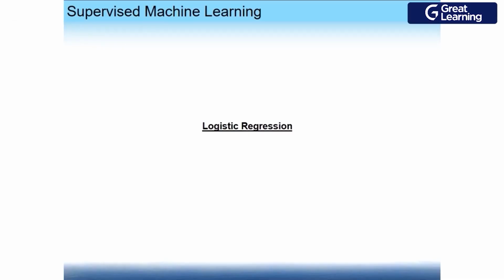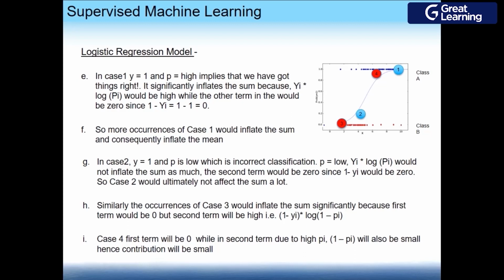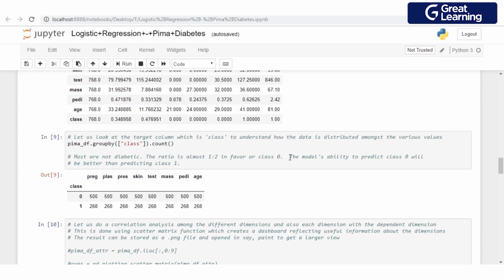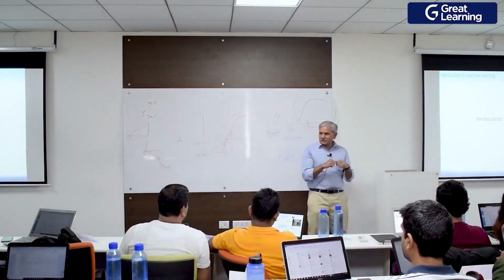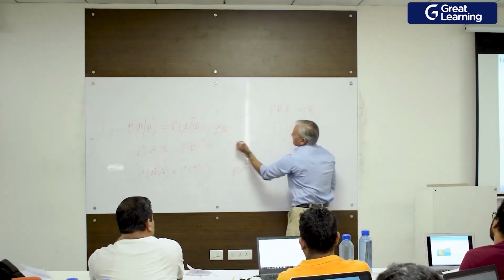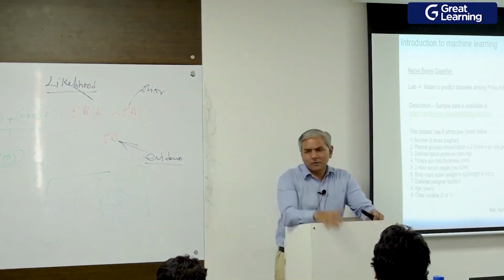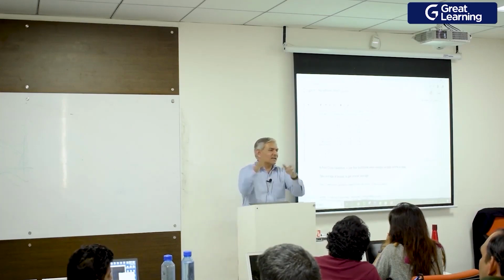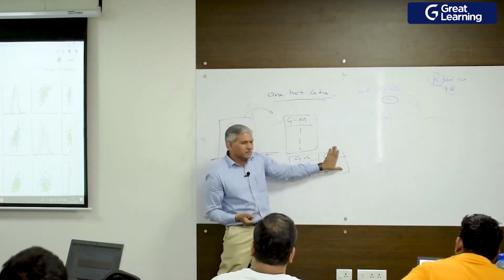Supervised Machine Learning Tutorial | Logistic Regression | Naive Bayes Classifier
🔥Get your free certificate of completion for the Supervised Machine Learning Tutorial course, Register Now

Dear Learners, welcome to this video. This tutorial will help you to learn the most important supervised learning algorithms. Supervised machine learning turns data into real, actionable insights. It enables organizations to use data to understand and prevent unwanted outcomes or boost desired outcomes for their target variable.

Logistic Regression:
Logistic Regression is a statistical method to model the probability of existing events and is used for the purpose of classification. It is one of the most important predictive analysis algorithms. Logistic regression is used for binary classification and multi-class classification. Whenever one wants to forecast or predict something, these regression algorithms are used for that purpose!

Advantages
1. Makes no assumptions about distributions of classes in feature space
2. Easily extended to multiple classes (multinomial regression) §
3. Natural probabilistic view of class predictions
4. Quick to train 1
5. Very fast at classifying unknown records
6. Good accuracy for many simple data sets i
7. Resistant to overfitting
8. Can interpret model coefficients as indicators of feature importance

Disadvantages -
1. Constructs linear boundaries

Naïve Bayes Classifiers:
Naïve Bayes is the most straightforward and fast classification algorithm, which is suitable for a large chunk of data. Naïve Bayes classifier is successfully used in various applications such as spam filtering, text classification, sentiment analysis, and recommender systems. It uses Bayes theorem of probability for the prediction of an unknown class.

Naïve Bayes classifiers are linear classifiers based on Bayes' theorem. The model ‘
generated is probabilistic :
1. It is called naïve due to the assumption that the features in the dataset are mutually
independent |
2. In the real world, the independence assumption is often violated, but naïve Bayes
classifiers still tend to perform very well |
3. The idea is to factor all available evidence in the form of predictors into the naïve Bayes rule
to obtain a more accurate probability for class prediction
4. It estimates conditional probability, which is the probability that something will happen, given that something else has already occurred. For e.g. the given mail is likely spam, given the appearance of words such as “prize”
5. Being relatively robust, easy to implement, fast, and accurate, naïve Bayes classifiers
are used in many different fields

Advantages
1. It is straightforward and simple to use.
2. There is less training data needed.
3. It manages data that is both continuous and discrete.
4. With regard to the number of predictors and data points, it is quite scalable.
5. It is quick and can be utilized to make predictions in the present.
6. It is not sensitive to unimportant characteristics.

🏁 Topics Covered:
00:00:00 Introduction
00:00:00 Logistic Regression
01:15:25 Naïve Bayes Classifier